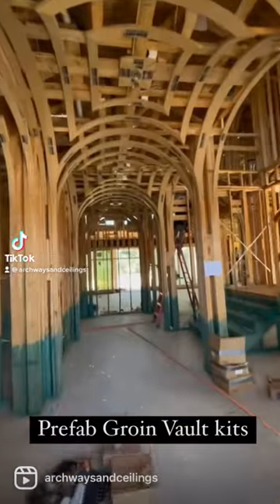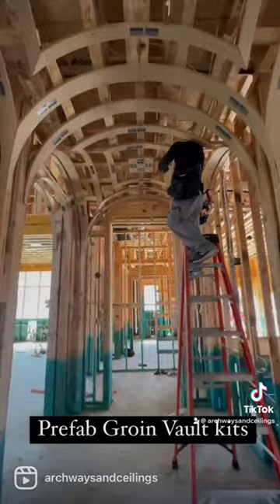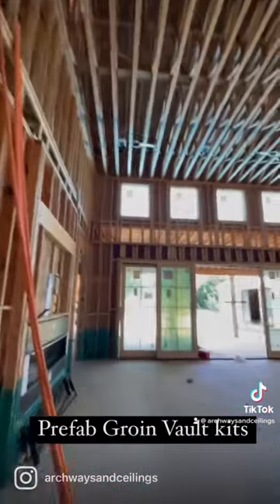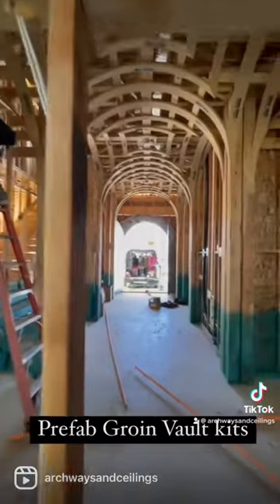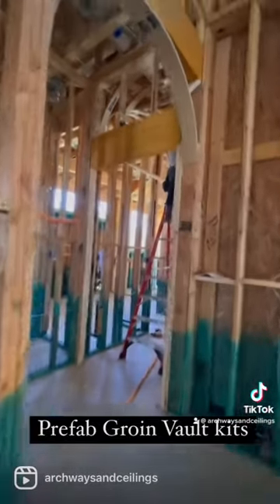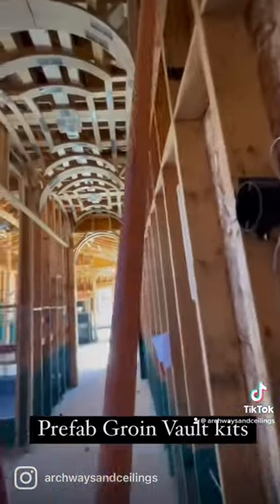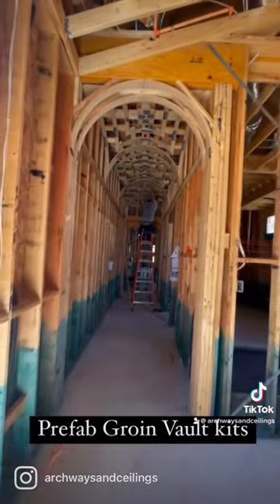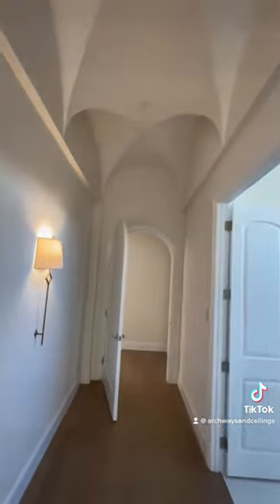Groin Vault Foyer Ceiling- Before & After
Come walk a job with me to check out some prefab groin vaults, before & after. Builder: Calais Custom Homes out of North Texas